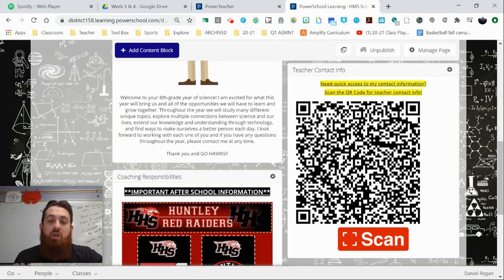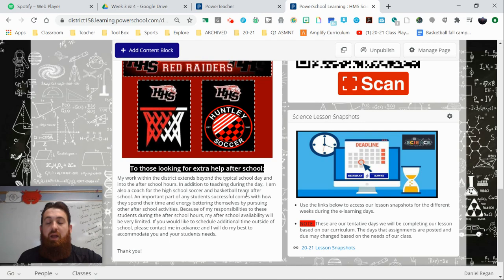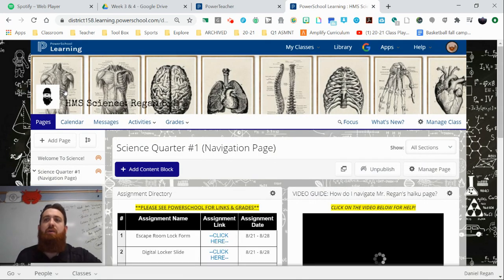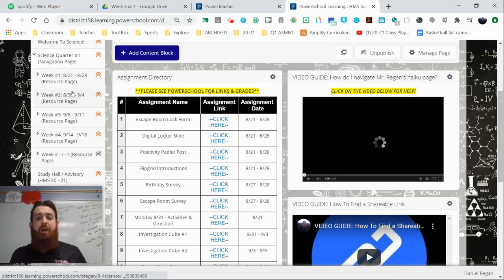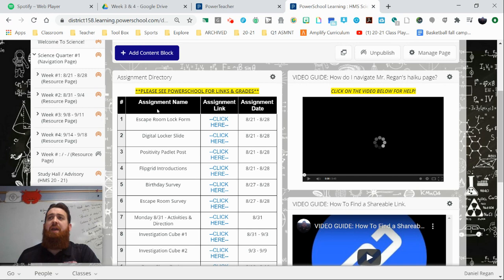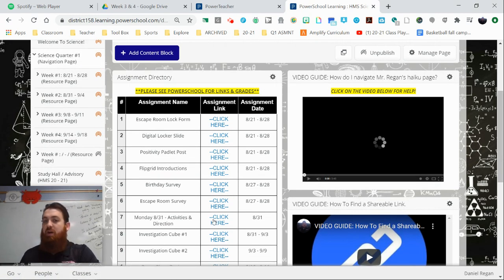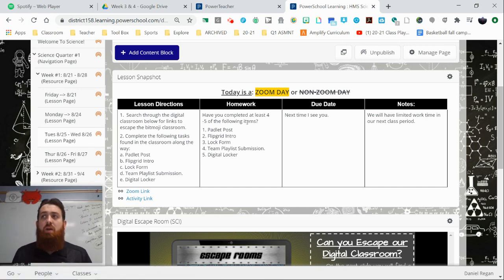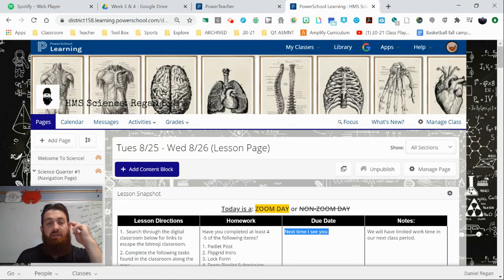VIDEO GUIDE: Navigating Science Haiku Page